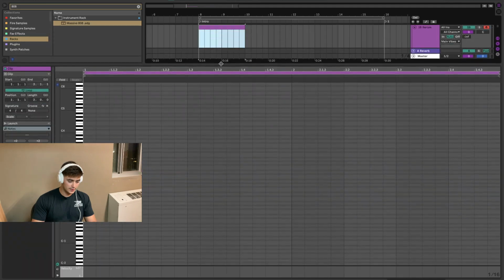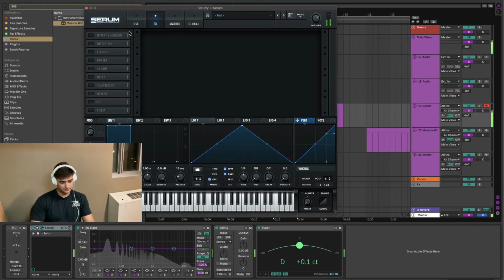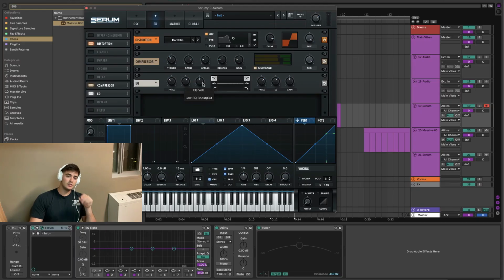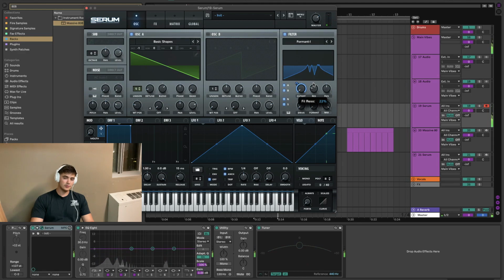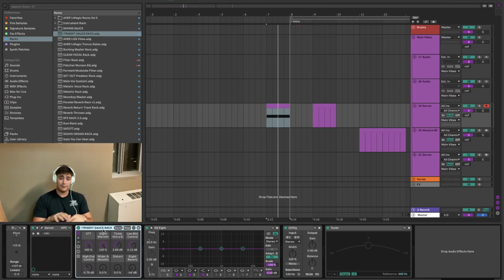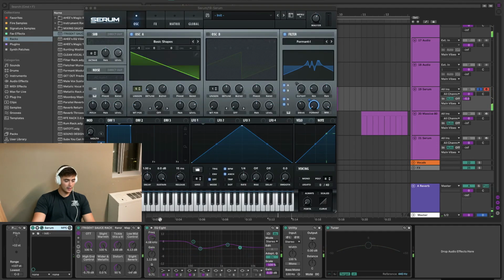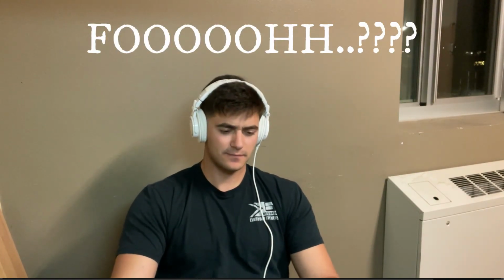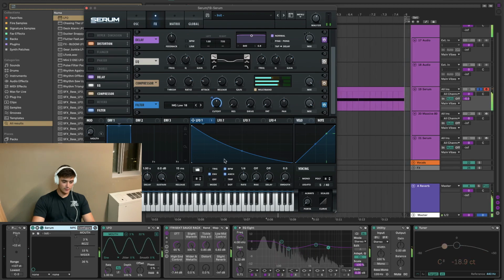How to Make The ULTIMATE Yoi Midtempo Mouthy Bass in SERUM (Deathpact, Rezz, 13)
In this video I go over how to create a formant style mouthy bass sound using Xfer Serum.